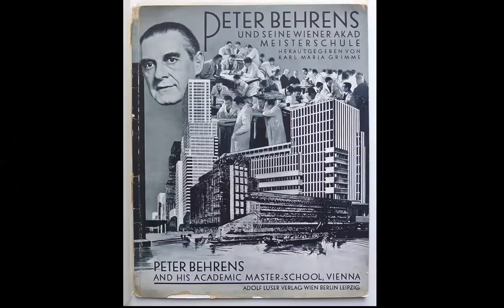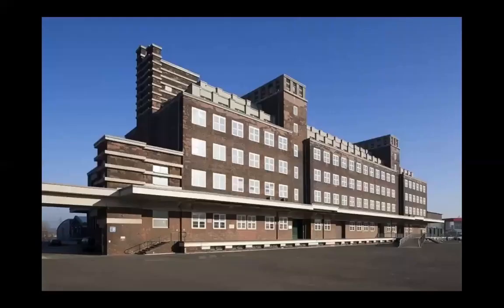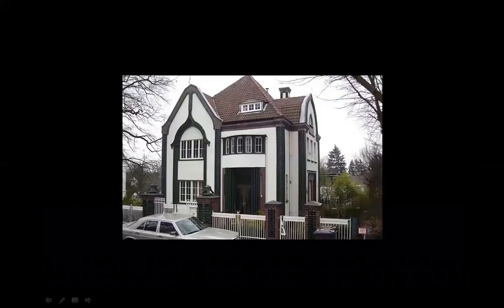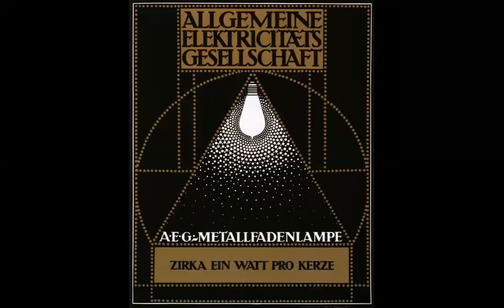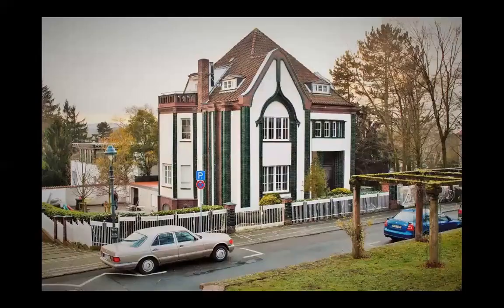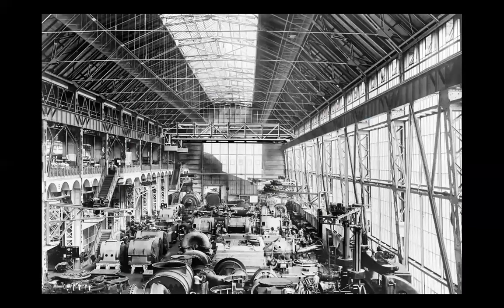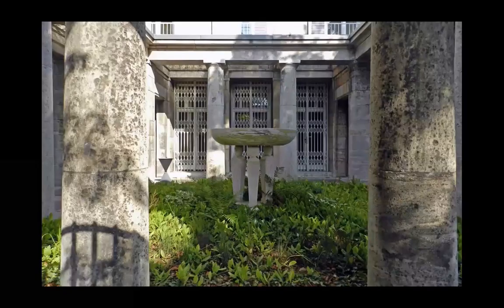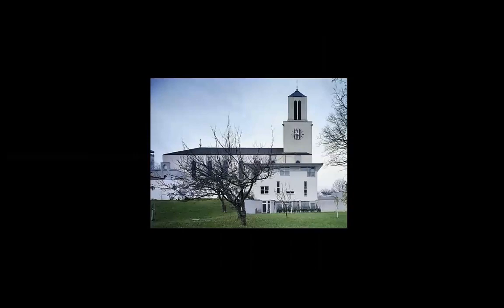PETER BEHRENS | ICARCH 2023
INCUBATOR OF CREATIVE ARCHITECTURE